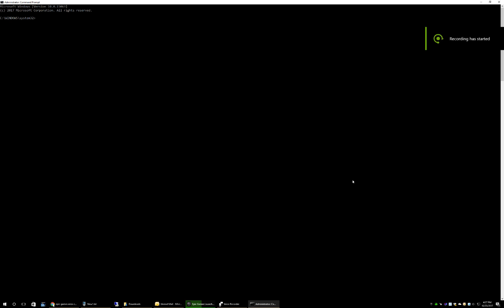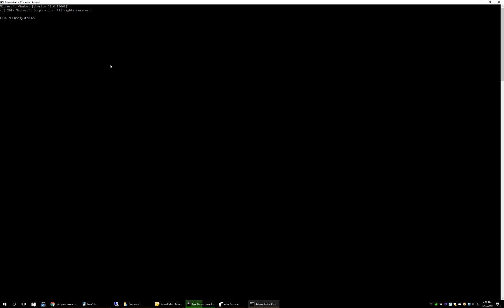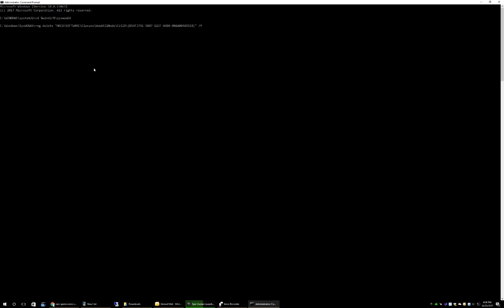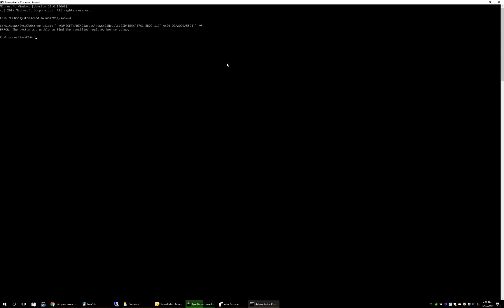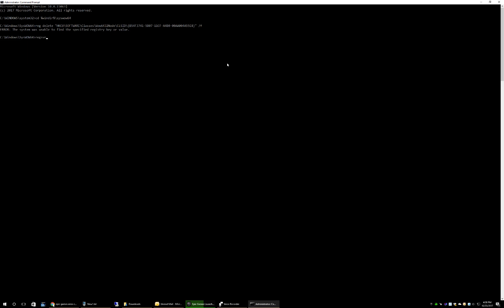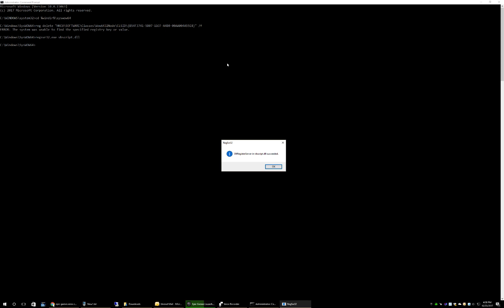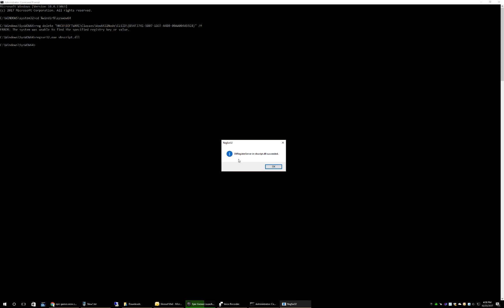How to Fix Epic Games Launcher Installer Error Code 2738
cd %windir%\syswow64
reg delete "HKCU\SOFTWARE\Classes\Wow6432Node\CLSID\{B54F3741-5B07-11CF-A4B0-00AA004A55E8}" /f
regsvr32.exe vbscript.dll

Now you should be able to install the Epic Games Launcher.